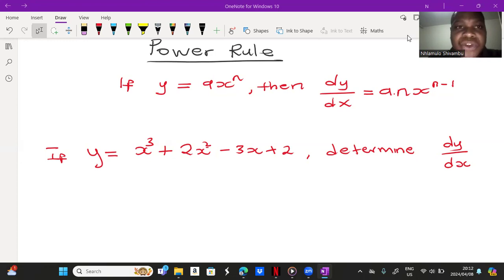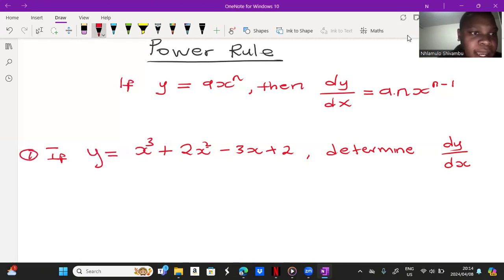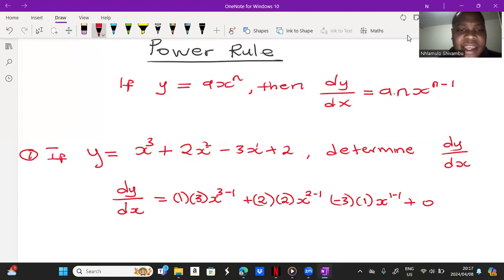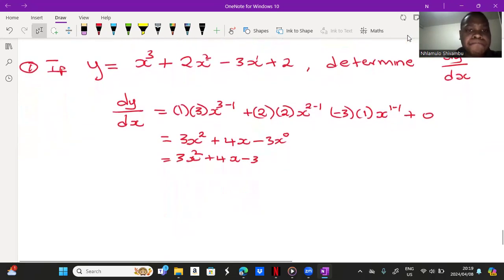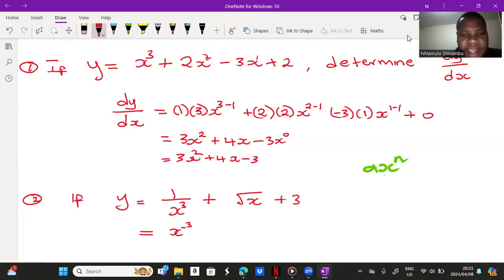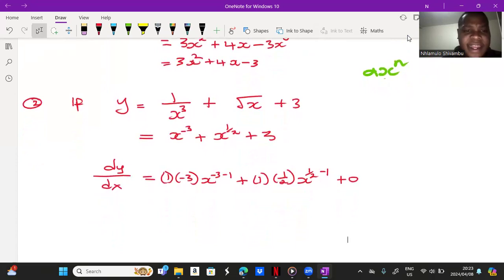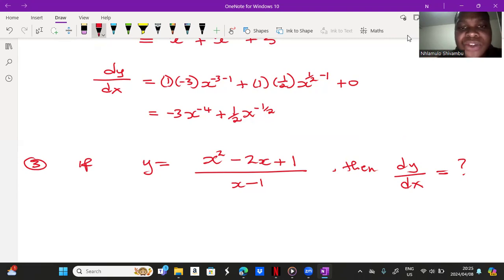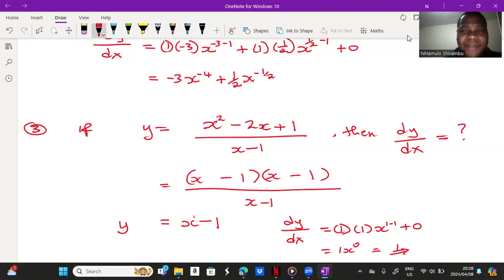The Power Rule of Differentiation Grade 12